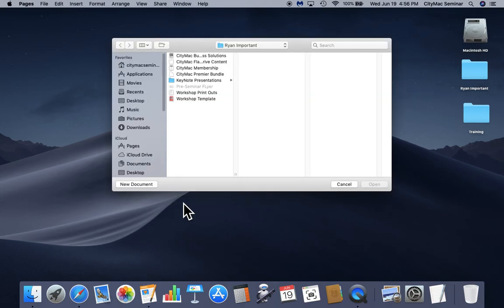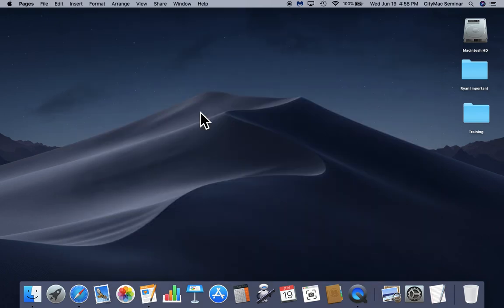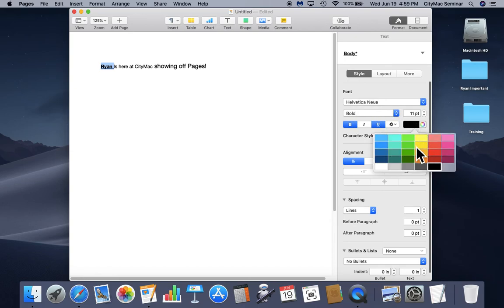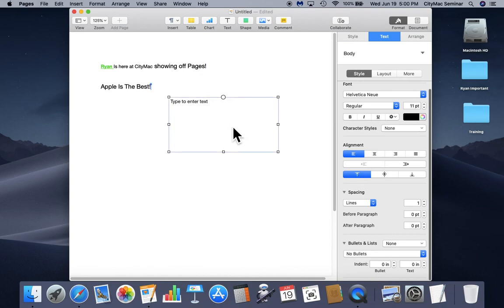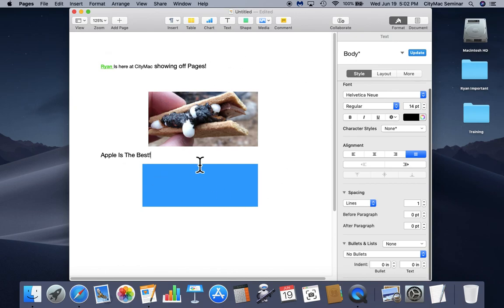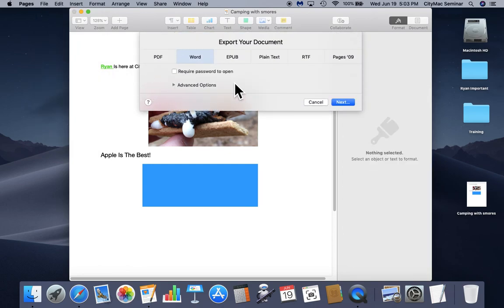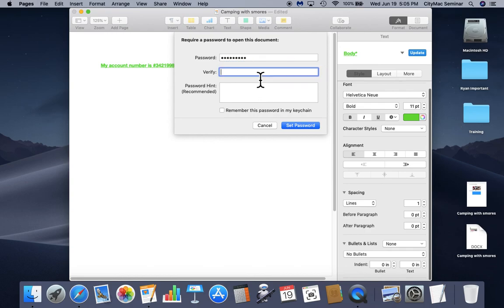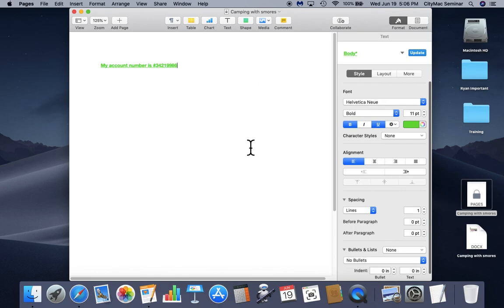Welcome to Pages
Apple has a great free application for word processing. Let us show you around the application and some of the basics.